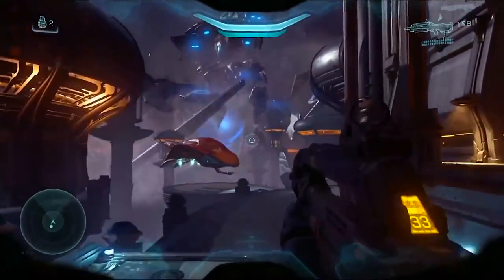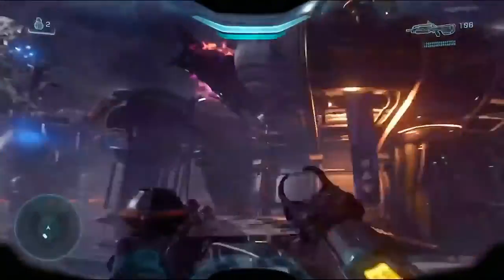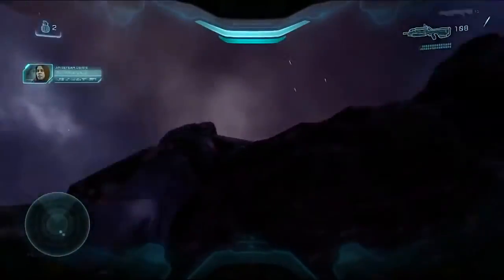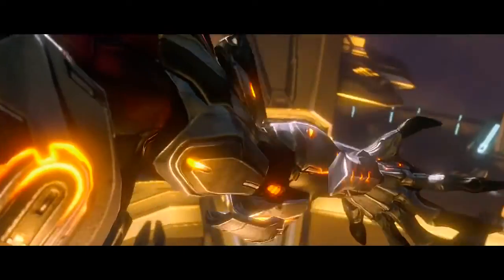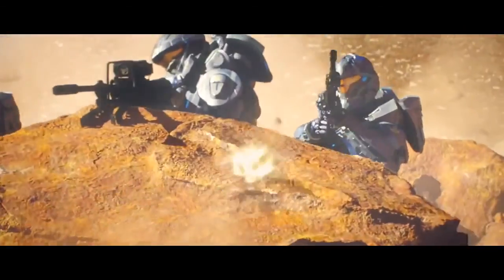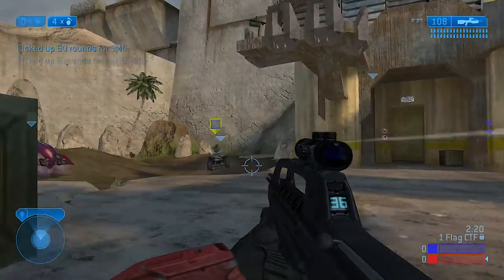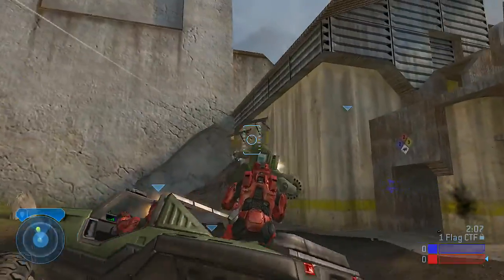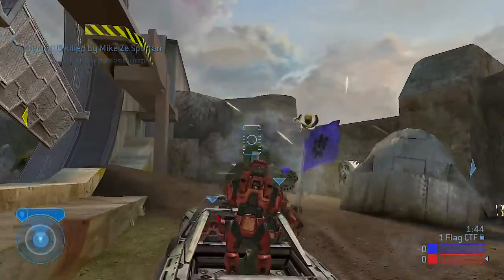5 Best Ways on How to Prepare for Halo 5! Play Call of Duty to Get Ready for Halo 5??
With Halo 5 Guardians right around the corner I thought I'd share what I'm going to prepare for Halo 5. I'm currently playing through the campaign of Halo 4 since Halo 5 Guardians takes place after the events of Halo 4. I've watched and played Halo 4 Spartan Ops which surprisingly really good! The story in Spartan Ops also carries over into Halo 5 Guardians. Of course Halo 5 will feature Warzone and Arena for multiplayer so I suggest playing Big Team Battle to ready for Warzone and 4v4 Team Slayer to ready for Arena mode in Halo 5. Finally I know this is kind of crazy but play Call of Duty Advanced Warfare. Call of Duty Advanced Warfare is the only console shooter that has similar movements to Halo 5. After playing the Halo 5 beta extensively I'd suggest getting used to the Call of Duty Advanced Warfare movements so that Halo 5 Guardians movements won't feel so foreign. Even play Black Ops 3 if you can!